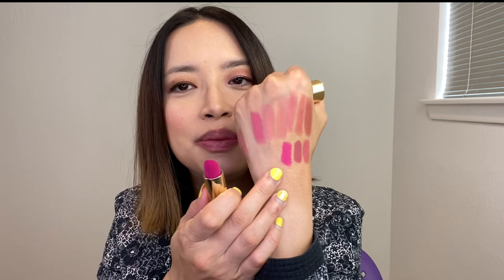REVISITING LISA ELDRIDGE LIPSTICKS + Chatting About New Shades Launch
Sonia G.